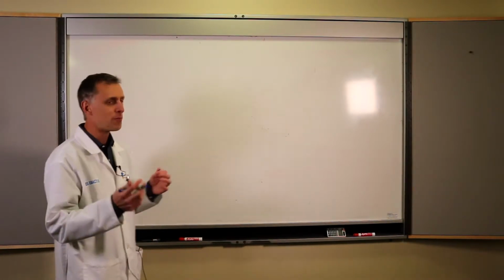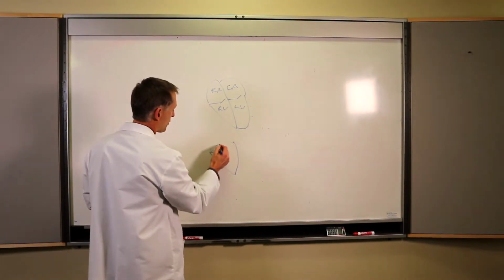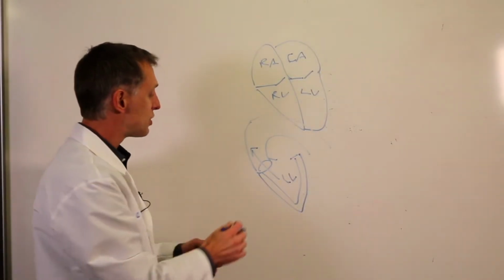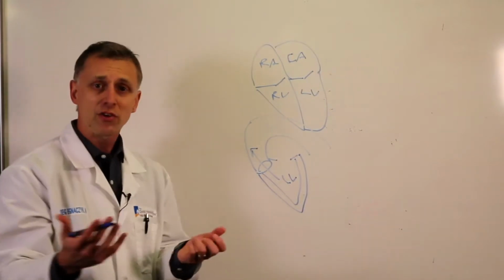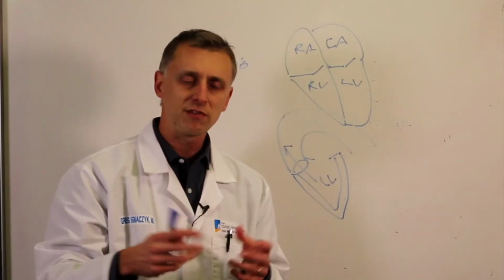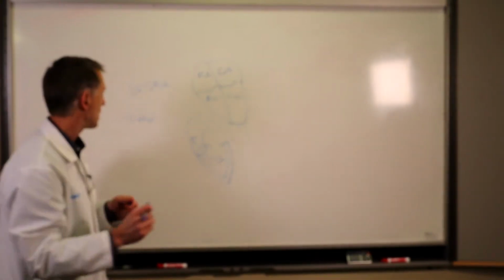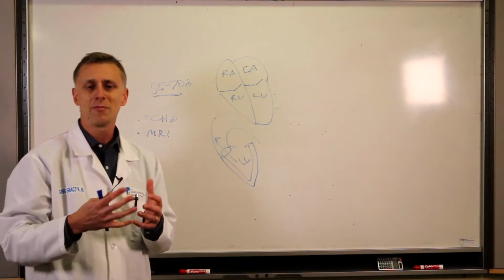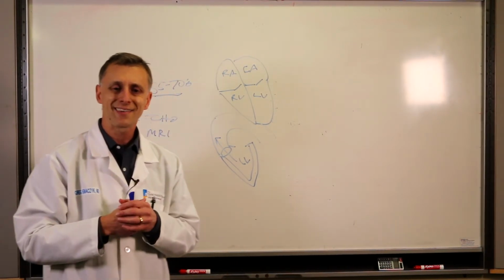Cardiac Chalk Talk with The Christ Hospital's Dr. Egnaczyk: Ejection Fraction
What is ejection fraction? Dr. Egnaczyk explains why how this complicated term has a simple meaning.